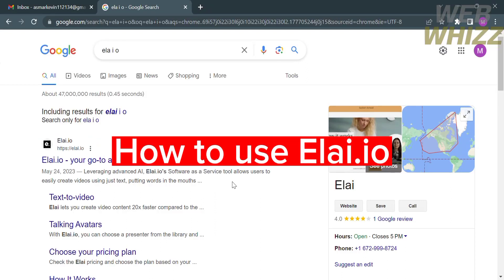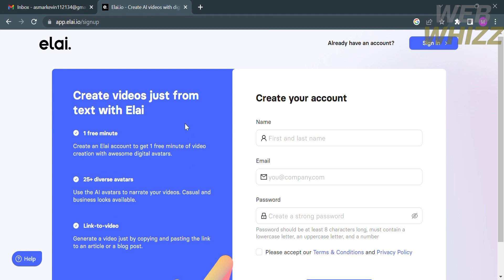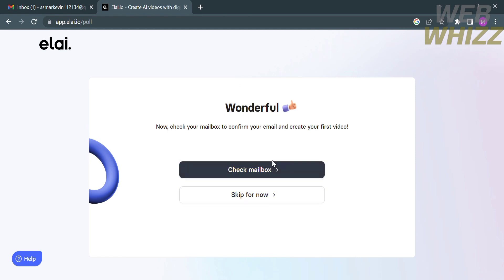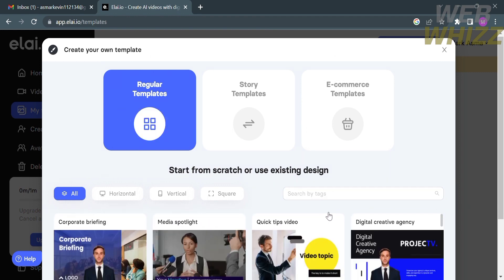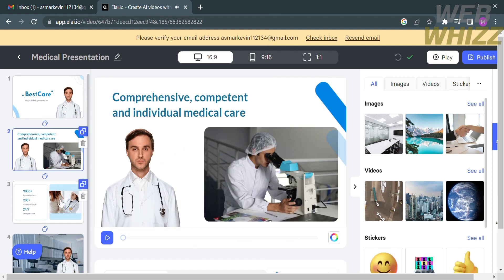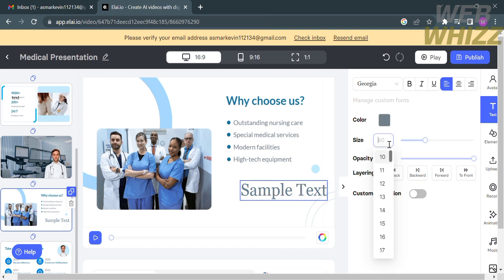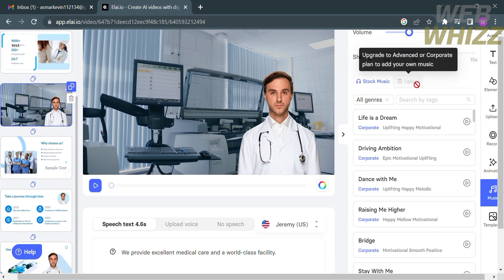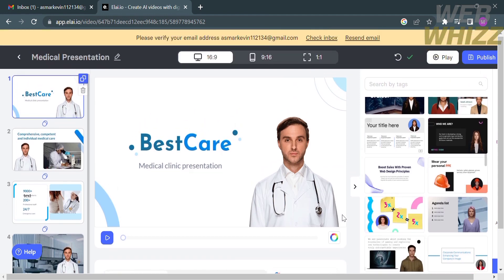How to Use Elai.io | Tutorial (2026)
How to Use Elai.io